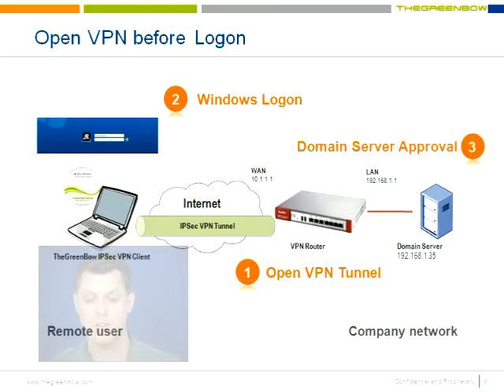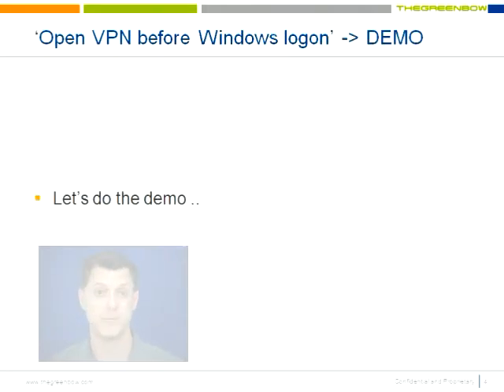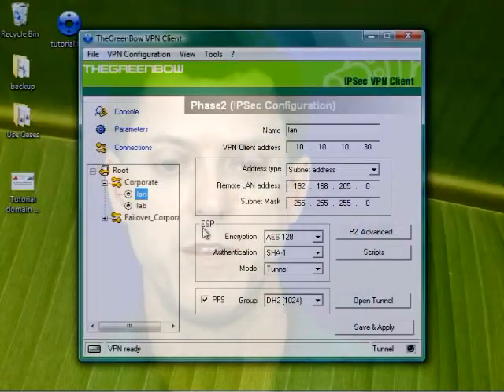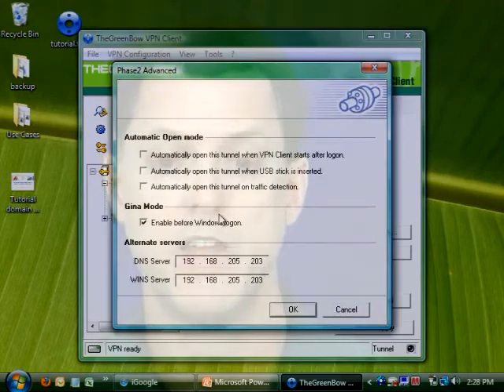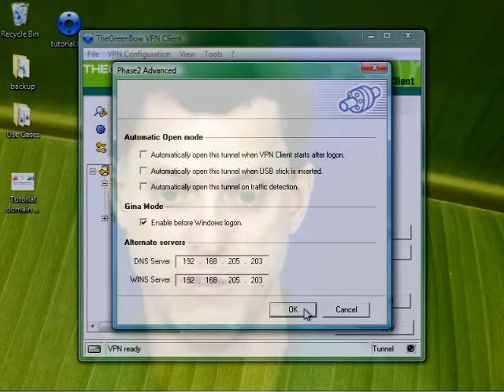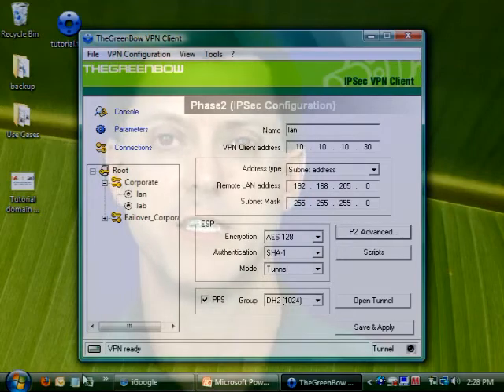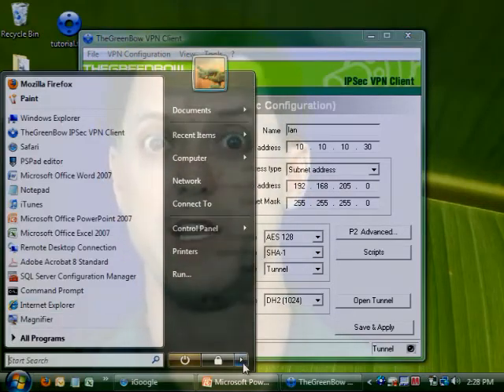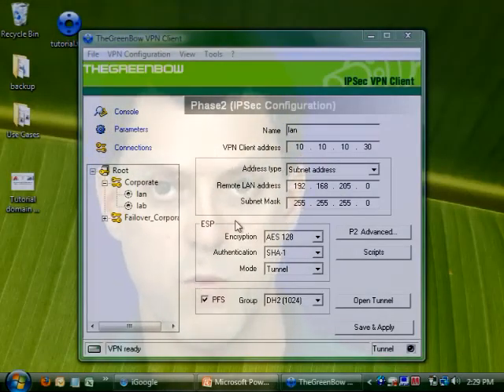Tutorial: HowTo logon to domain server with VPN software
How to setup TheGreenBow IPSec VPN Client software to logon to domain server and to open VPN tunnel before Windows logon.